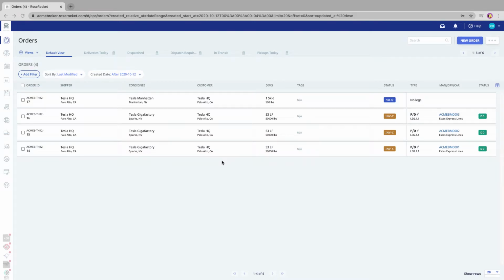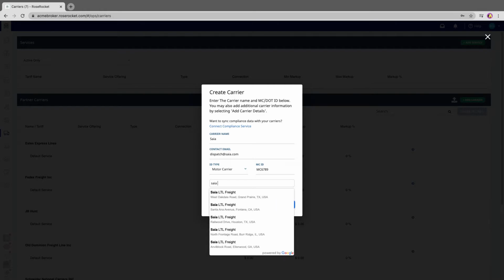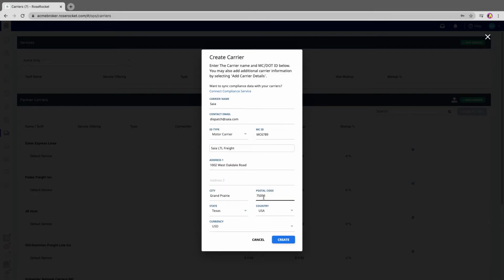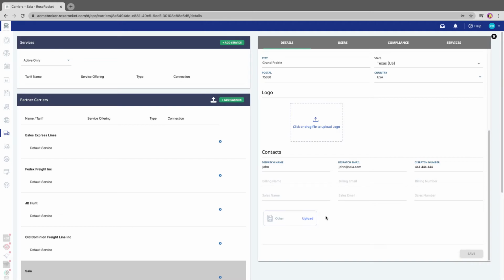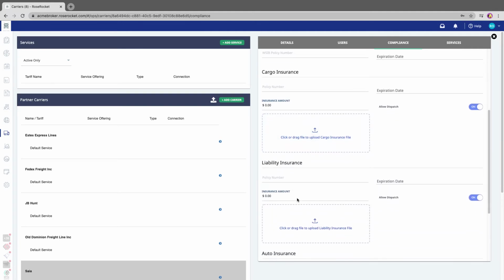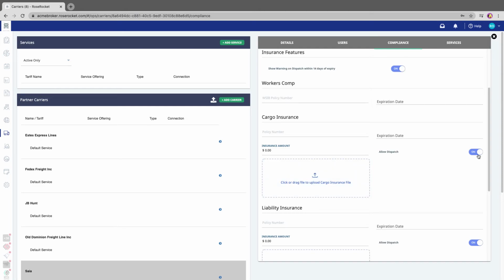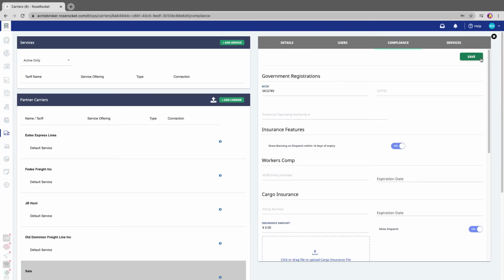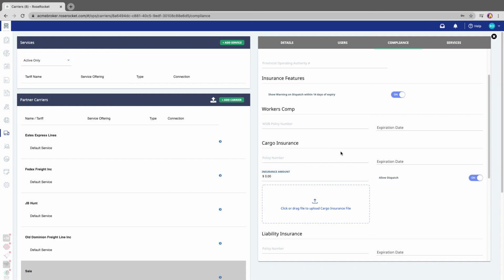Carrier set up: Adding carrier profiles